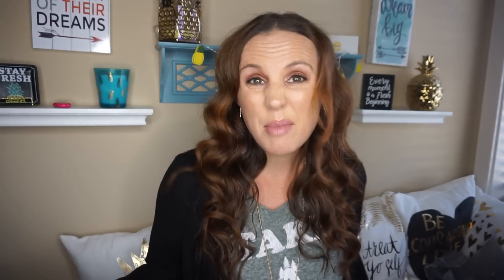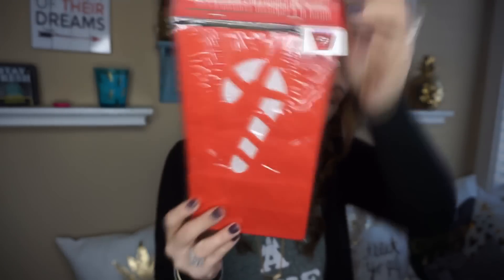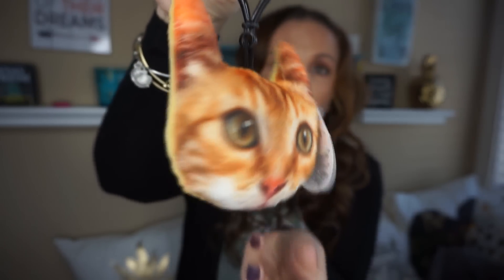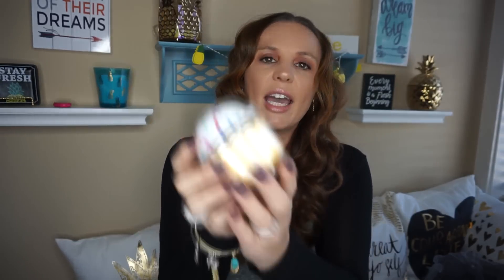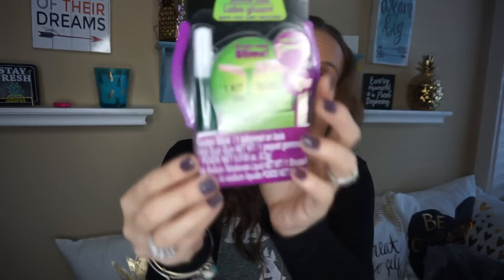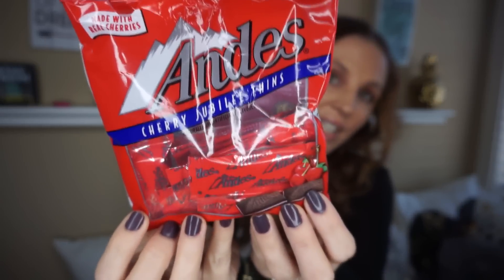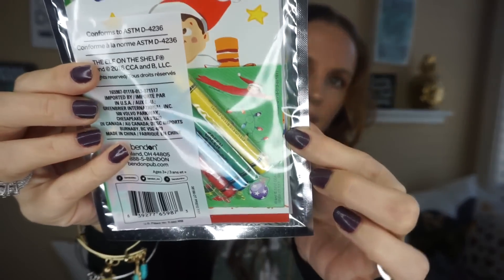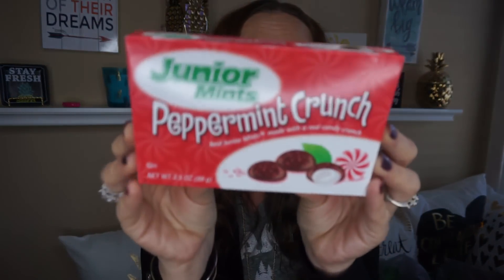Dollar tree haul November 4 2017 More new Finds